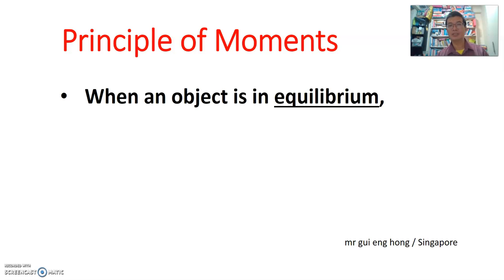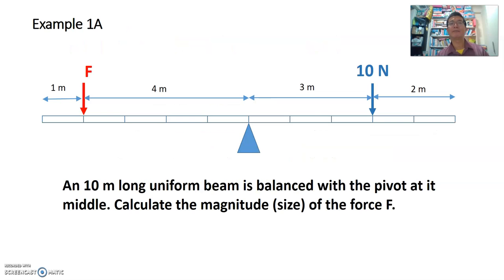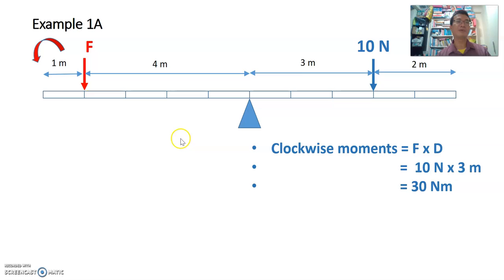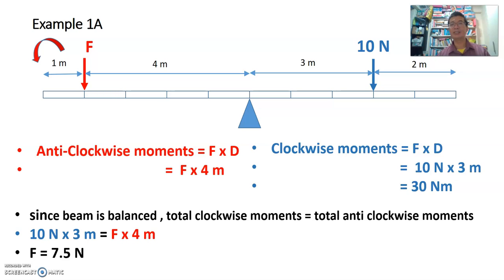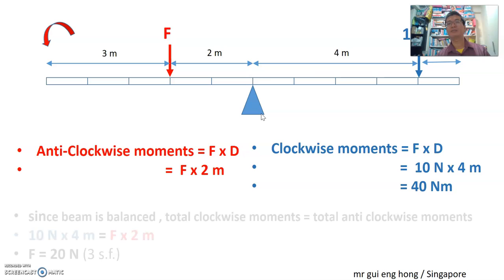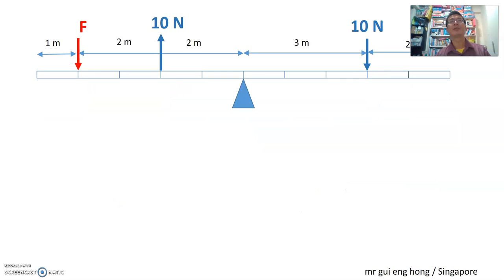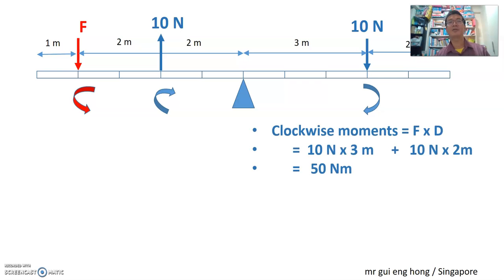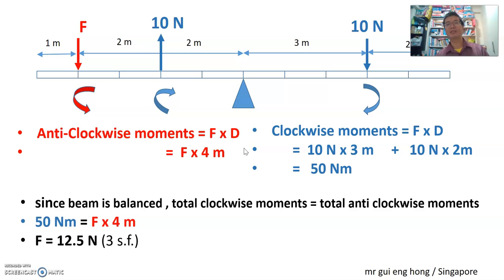Principle of Moments Physics GCSE